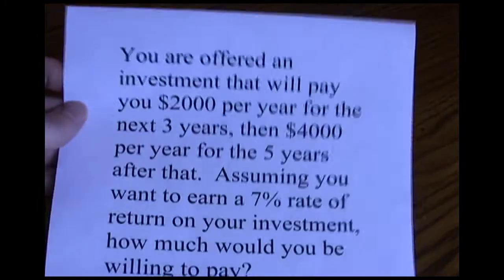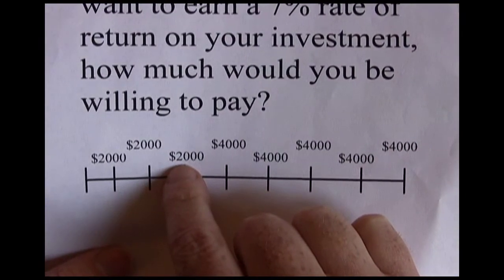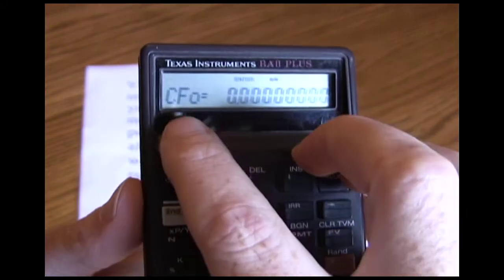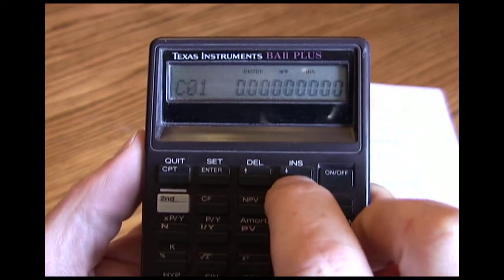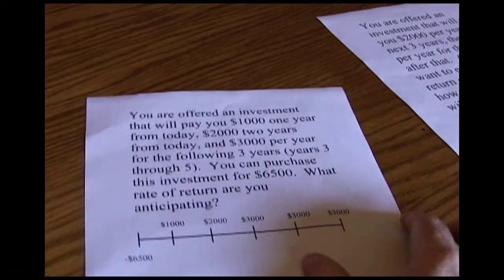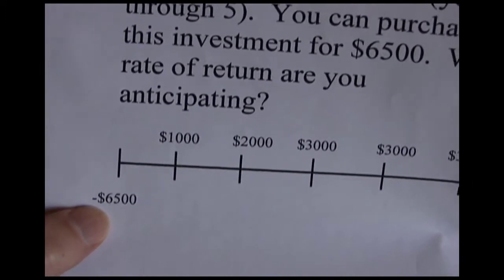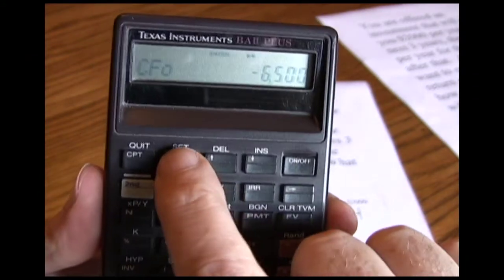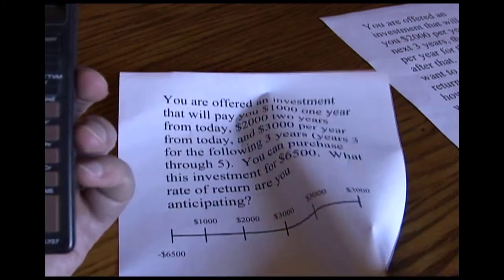TI Cash Flow Worksheet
Examples of using the Cash Flow Worksheet on the TI-BAII+ to solve for NPV (Present Value of an uneven cash flow stream) and IRR.